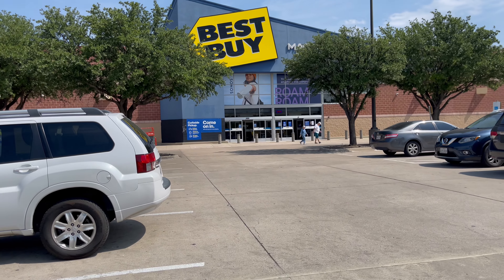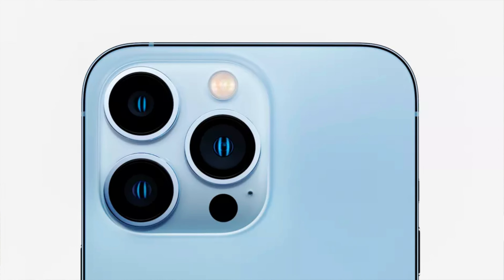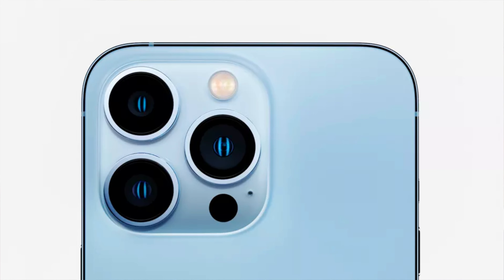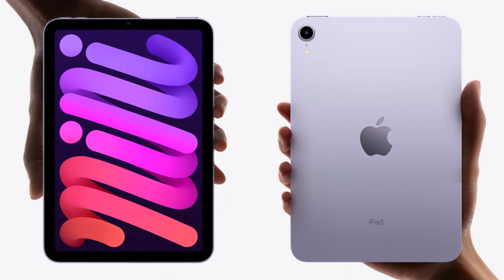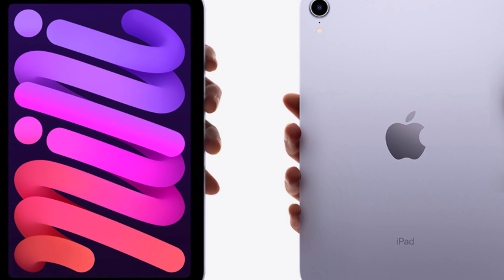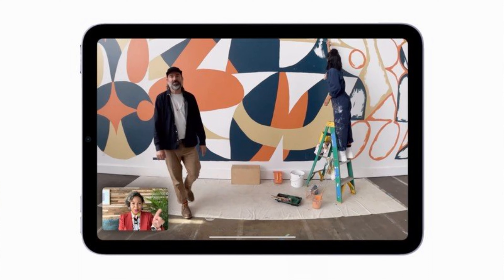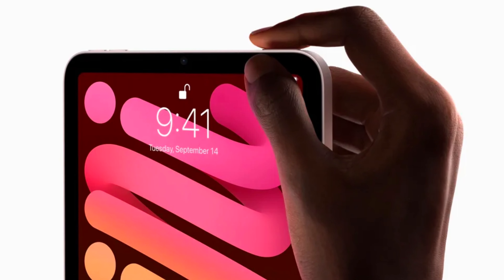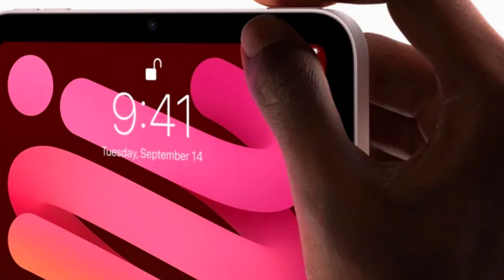I Got to Go Hands On with the New iPhones and iPad Mini!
I got to go hands on with the new iPhones and the iPad Mini and here are my thoughts!

My Daily Tech Carry:

Apple MagSafe Battery Pack
Anker Magnetic PowerCore 5K
M1 iPad Pro 12.9 from 2021
Charcoal Apple Watch Sport Loop
White Magic Keyboard for iPad Pro 12.9
JETech Magnetic Case for iPad Pro 12.9
Anker PowerCore Speed 20,000 PD Battery (Newer Model)
AirPods Pro
AirTags (Four Pack)
AirTags Silicone Keychain
Nintendo Switch (Grey Joy-Cons)
Nintendo Switch (Blue and Red Joy-Cons)
Nintendo Switch Neon Yellow Joy-Cons
Nintendo Switch Carrying Case
1TB SSD from SSK Gen 2
God of War PS4 Controller